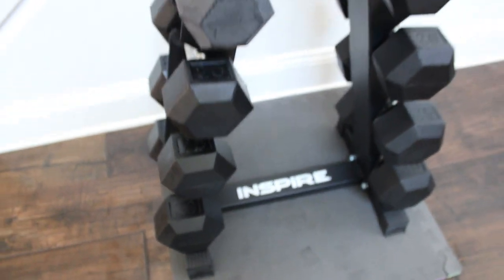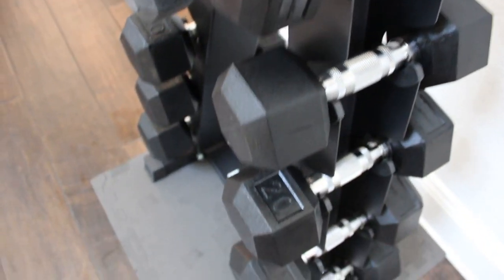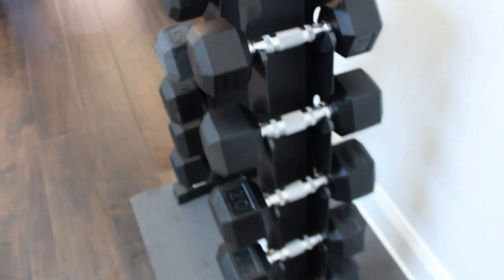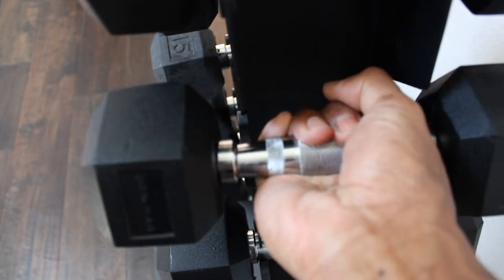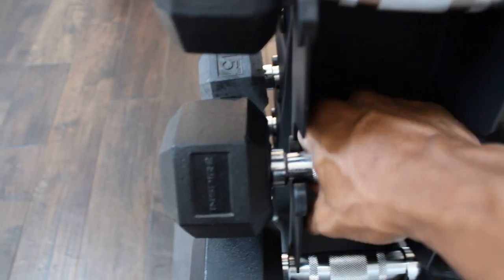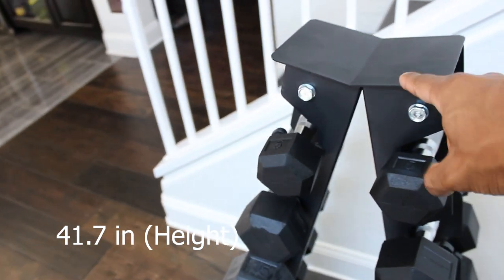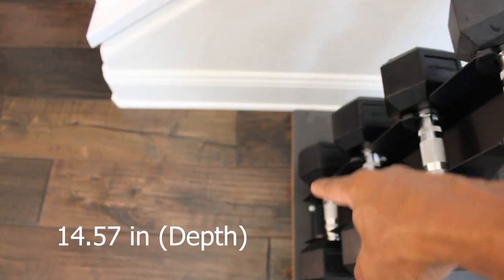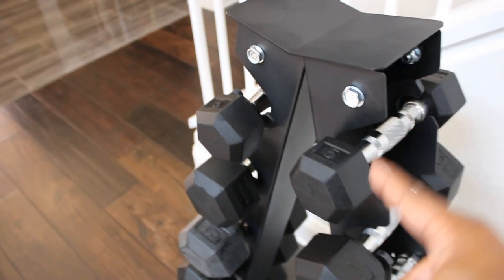Dumbbell STORAGE RACK | Compact Design for Home Gym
Hey guys!  This video is a review of the INSPIRE Dumbbell Storage Rack (HEAVY 3 BOX SET) we picked up @ Costco.

I go over the specs, features, and pricing; basically, what you NEED to know before you buy.  This storage rack is a great addition for any indoor or outdoor gym space with a minimal space-saving design.

You can currently find this product on Amazon and Costco but be prepared for some heavy lifting because the boxes (SET of 3) are not light... so protect those feet and toes my friends.

PRODUCTS:

Inspire Fitness 210 lb. (5-30 lb.) Rubber Dumbbell Set with 6 pair Vertical Rack

Exercise Mat with EVA Foam Interlocking Tiles

FEATURES:

- 6 Pair Rubber HEX Dumbbell Set
- 5lbs to 30lbs Dumbbells
- Anti-Scratch Rack Design
- Space-saving A-Frame Storage Rack
- Ergonomic Friendly Handles

SPECS:

- Height:  41.7 inches
- Width:   21.26 inches
- Depth:   14.57 inches